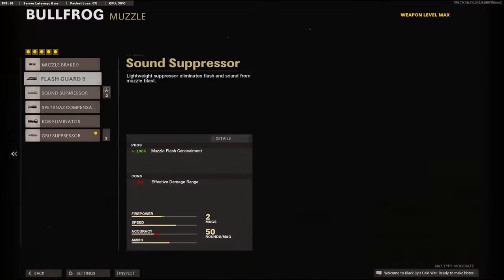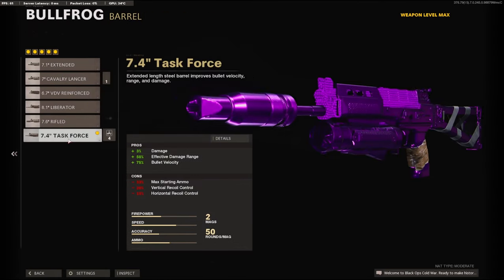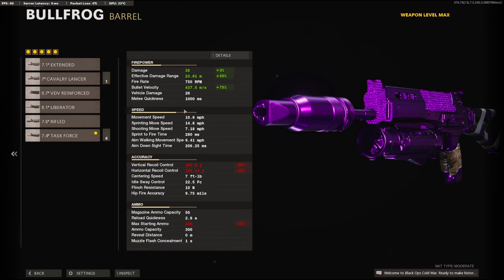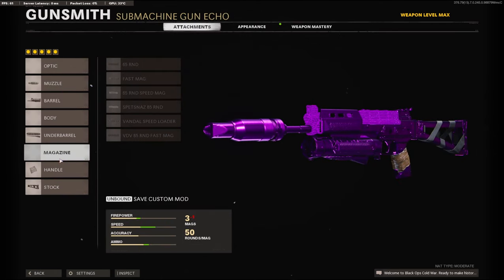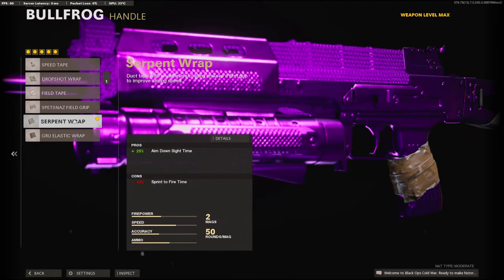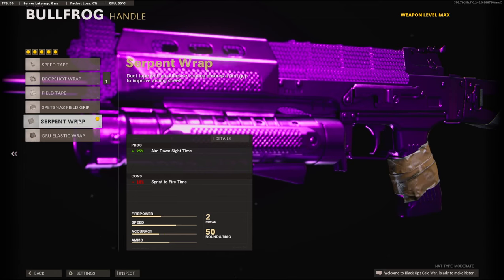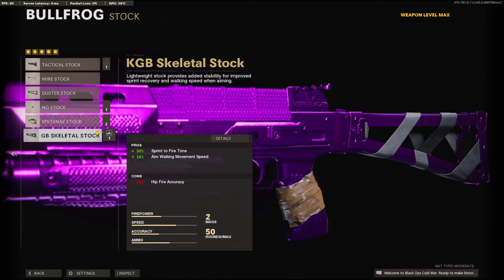GOODBYE AK74U.... HELLO BULLFROG! (BEST BULLFROG CLASS SETUP)-Cold War